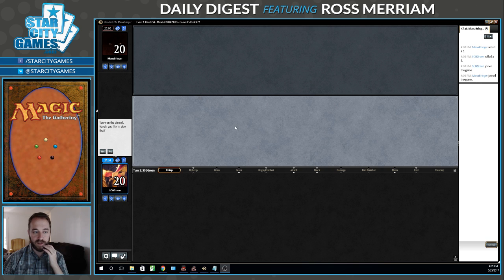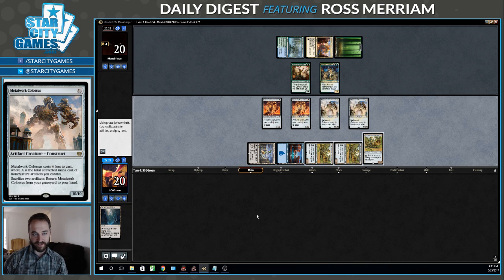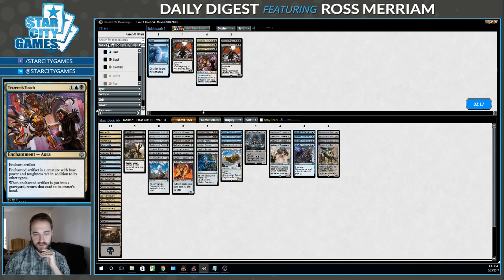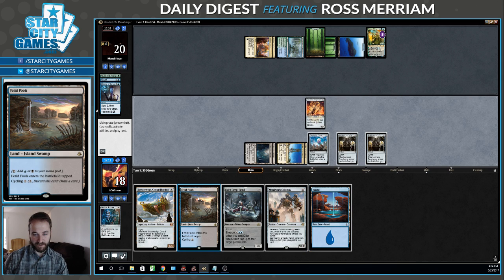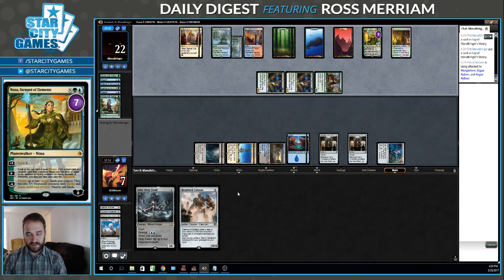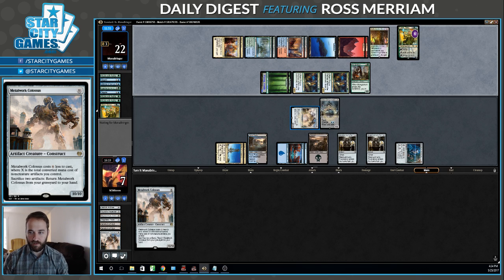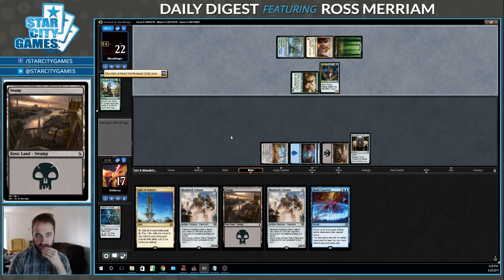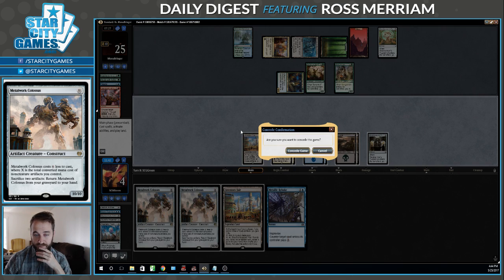Daily Digest: U/B Metalwork Colossus with Ross Merriam [Standard]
This card saw some Standard play, it's completely awesome, and that is the perfect formula for Ross Merriam to give it another go! SCG Charlotte's Standard Classic could mark a return for the tallest robot in the format!